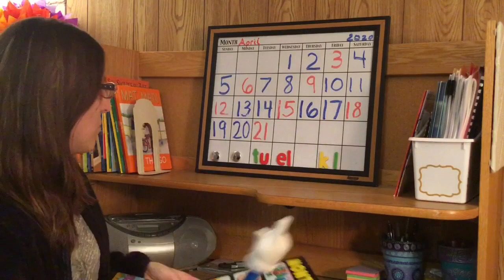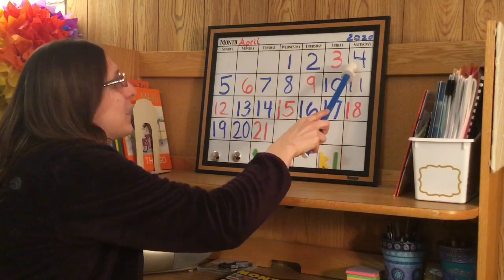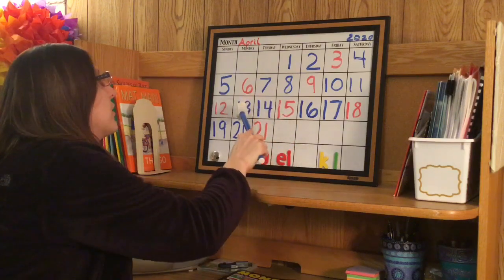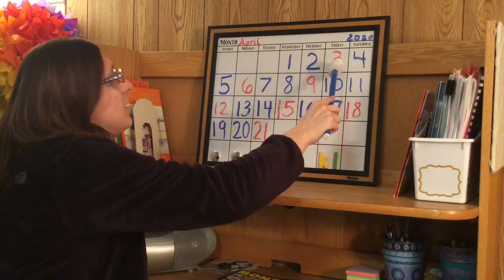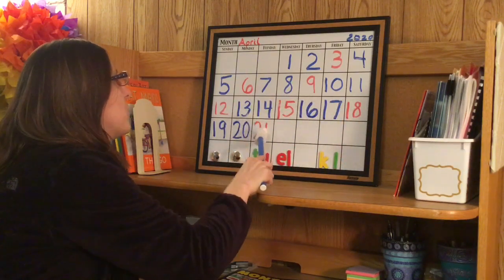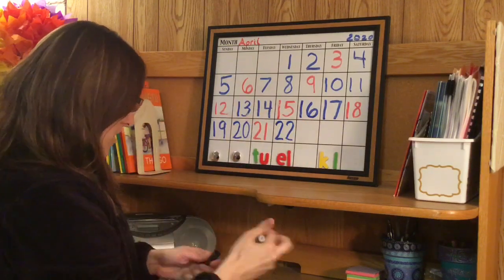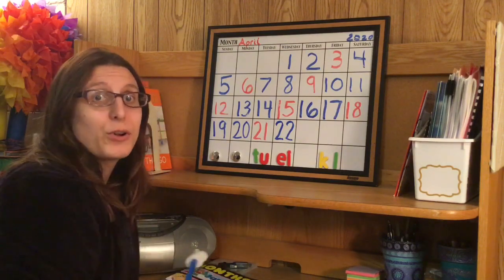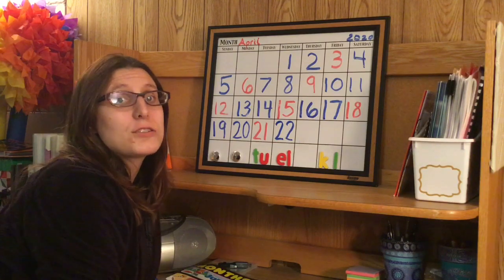Circle Time-Wednesday, April 22nd